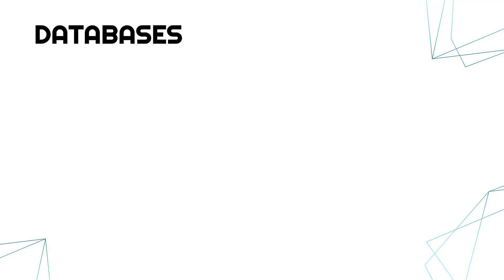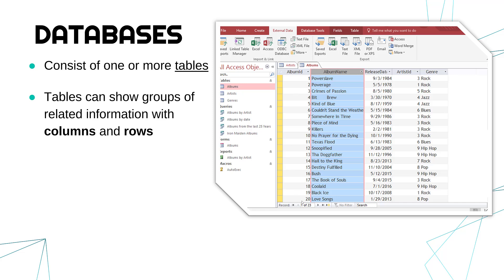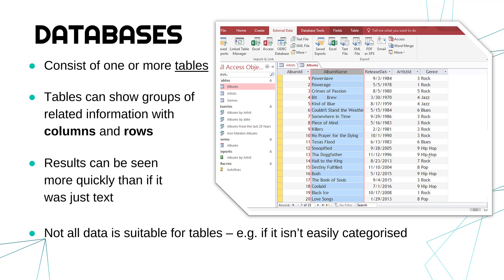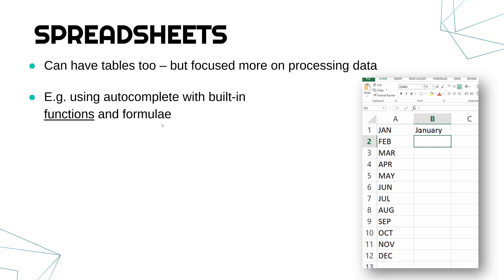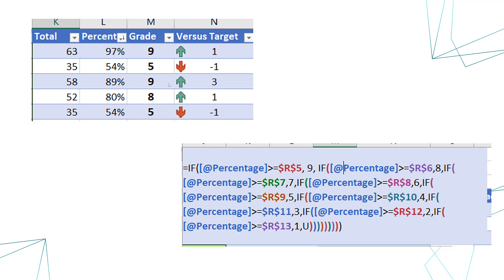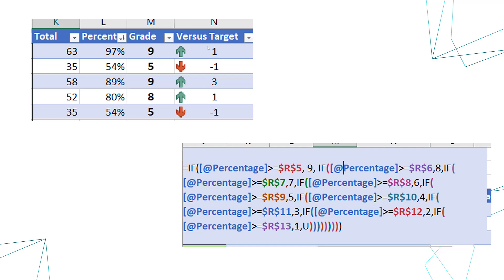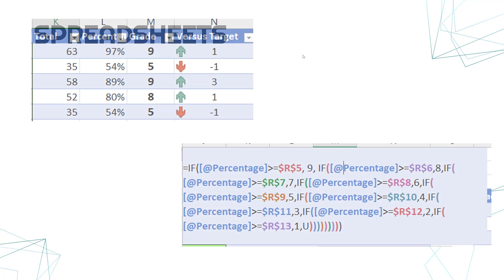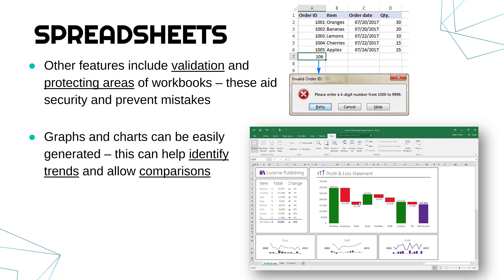Information Styles: Databases and Spreadsheets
Explaining a few more information styles: database tables, spreadsheets, and charts and graphs.

This video is primarily designed for the written Unit 2 exam (Global Information) for the OCR Cambridge Technicals (CTEC) Level 3 Information Technology qualifications. Video #2 of LO2 (Understand the styles, classification and the management of global information).